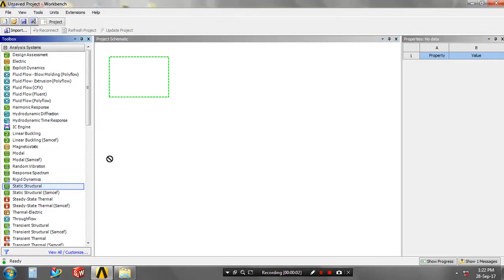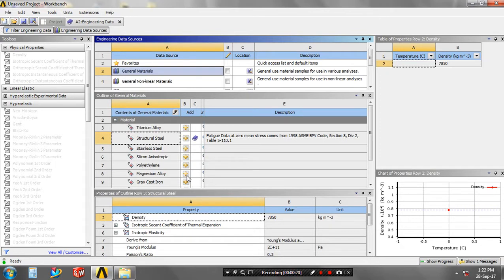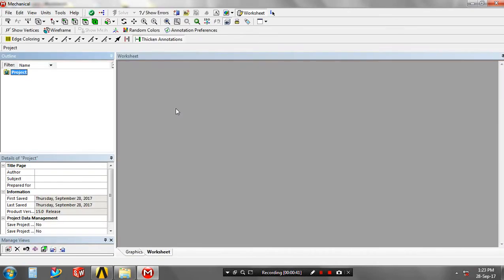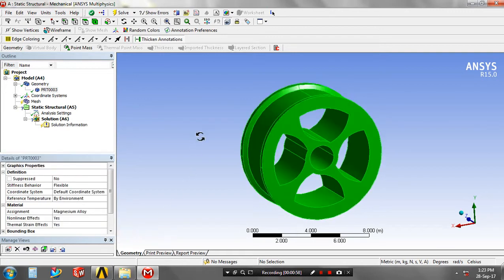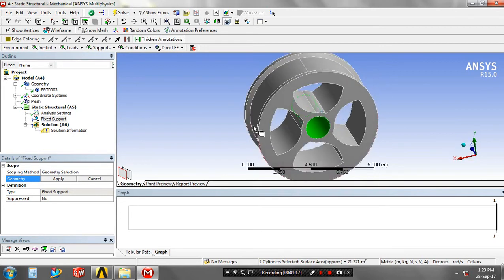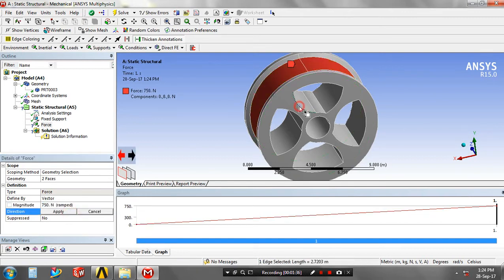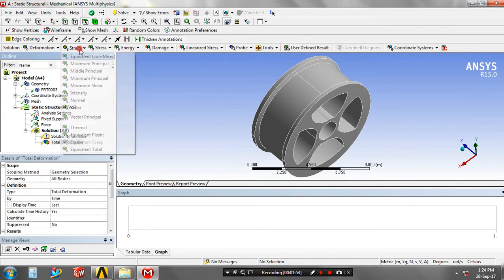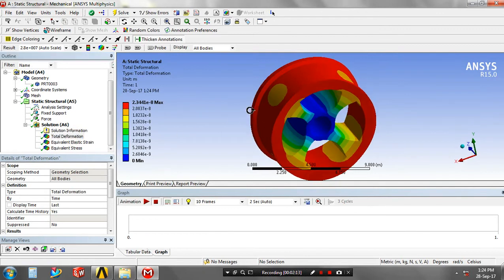FLYWHEEL STATIC STRUCTURAL ANALYSIS IN ANSYS WORKBENCH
The geometry is created in another software such as solidworks or Creo. It must be saved in STEP format. Further ANALYSIS carried in ANSYS WORKBENCH.